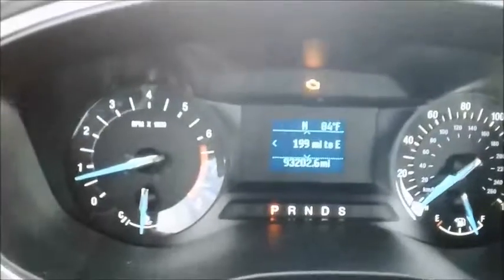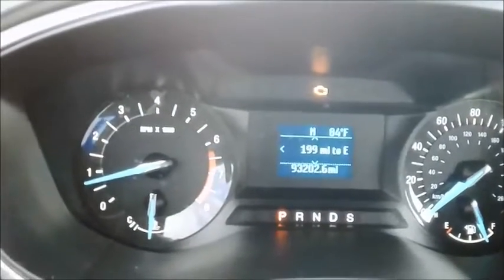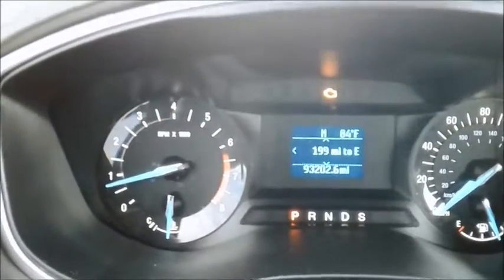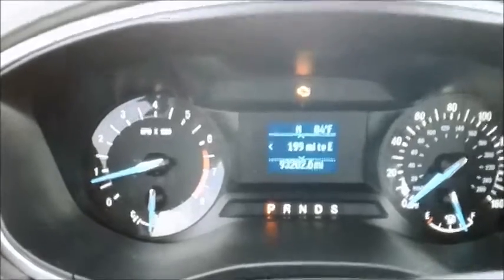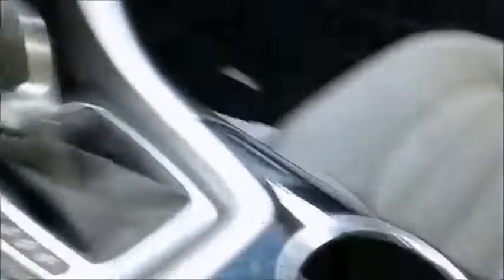GovDeals: 3961A/ 2016 Ford Fusion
3961A/ 2016 Ford Fusion sold by Miami-Dade County, FL on GovDeals.com